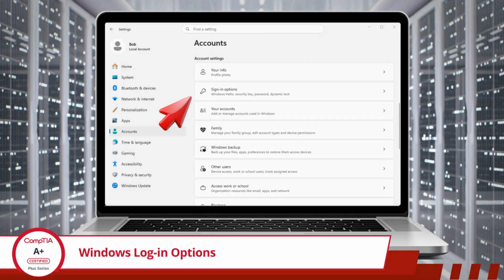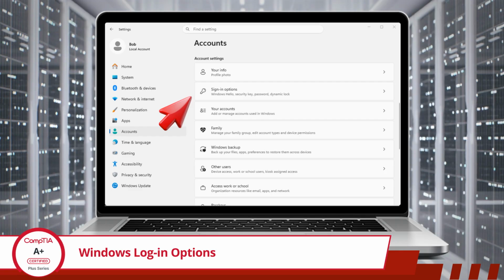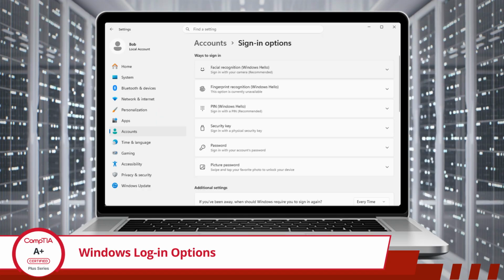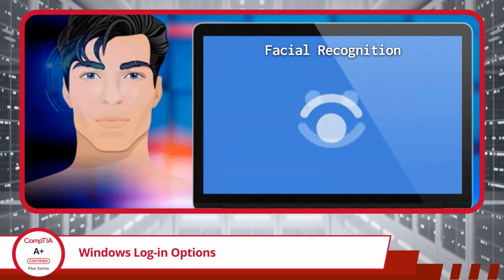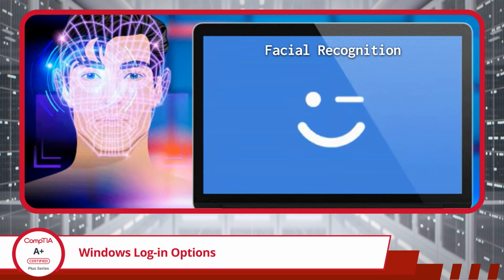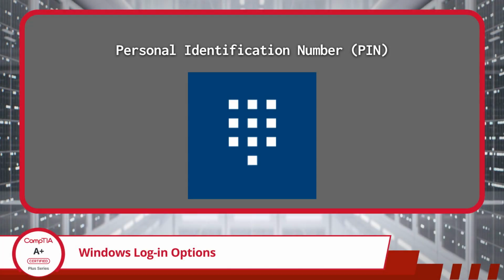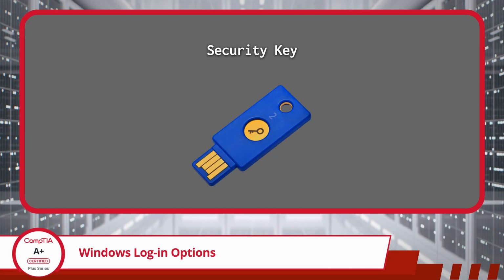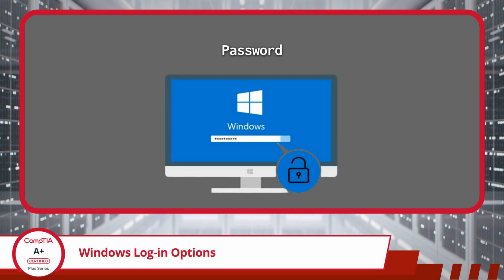CompTIA A+ Core 2 (220-1202) | Windows Log-In Options | Exam Objective 2.2 | Course Training Video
CompTIA A+ Core 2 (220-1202) | Exam Objective 2.2 | Given a scenario, configure and apply basic Microsoft Windows OS security settings - Windows Log-In Options